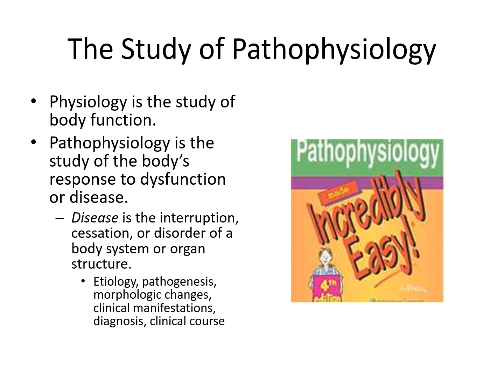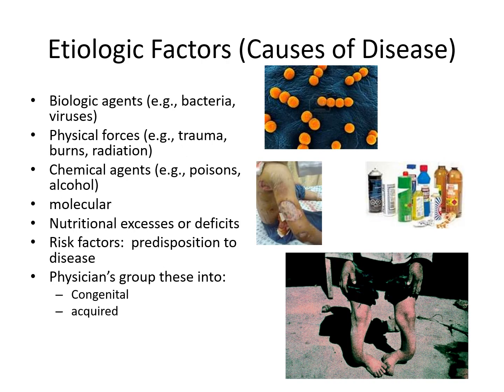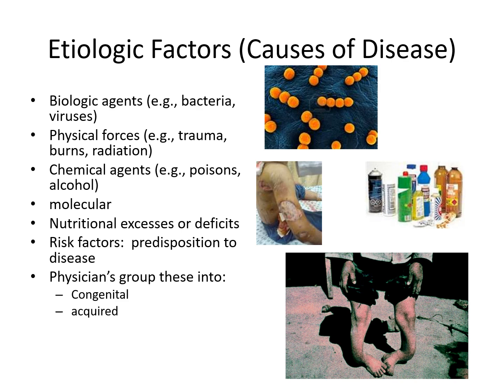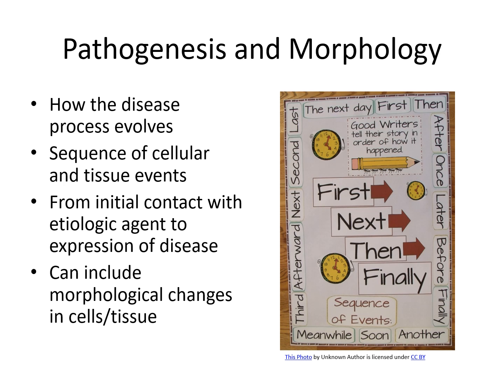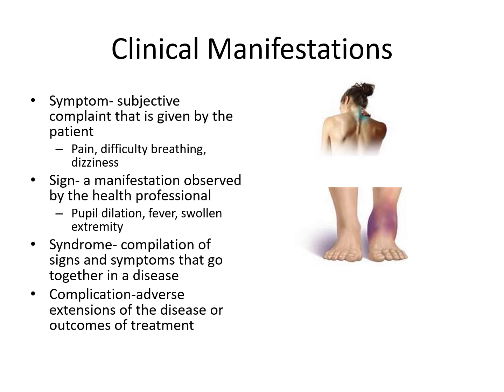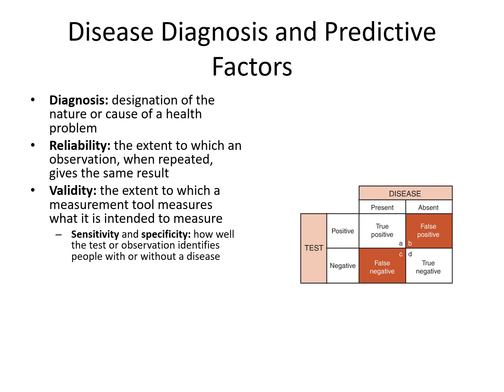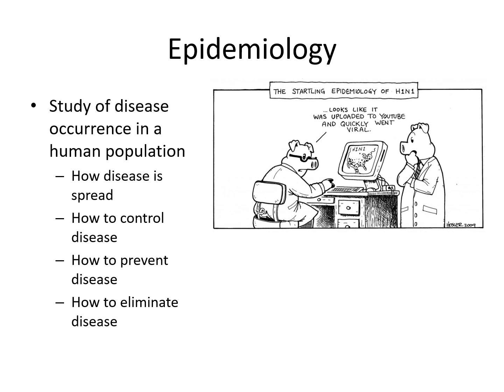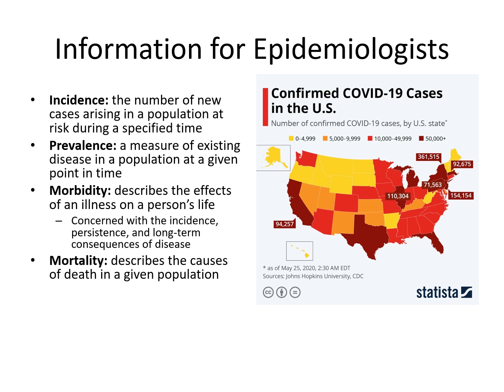Disease Pathophysiology Intro